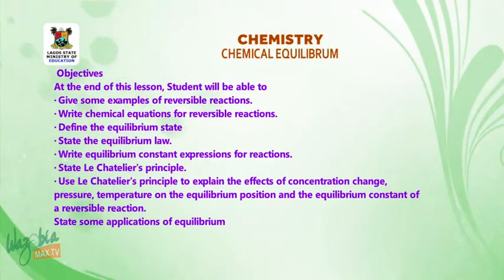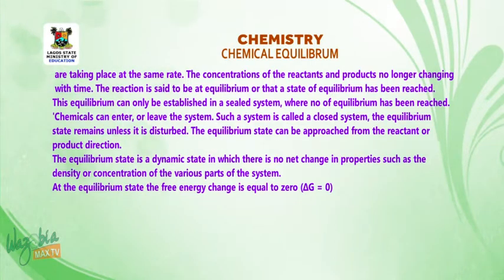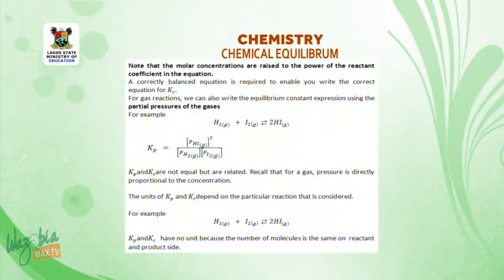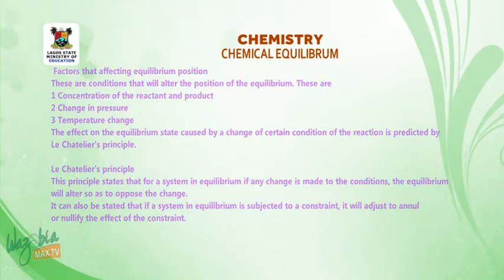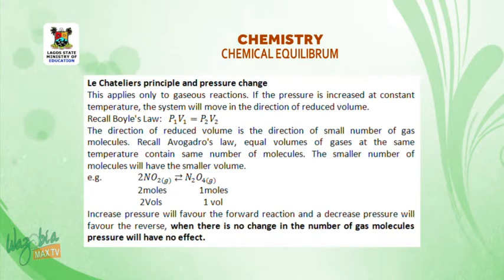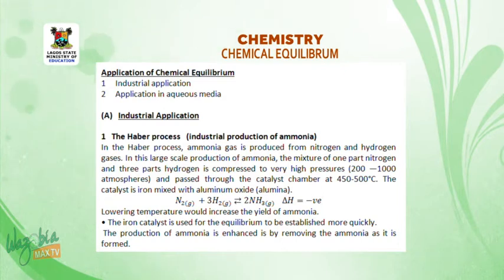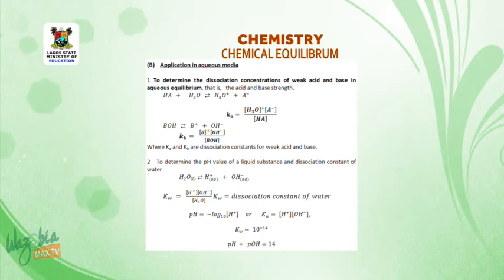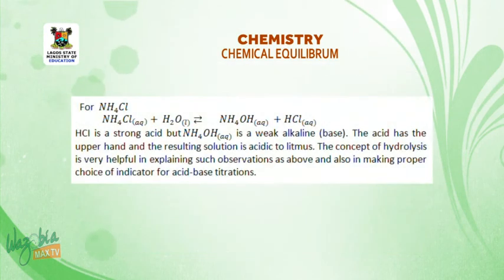SS3 TV LESSONS CHEMISTRY: CHEMICAL EQUILIBRIUM